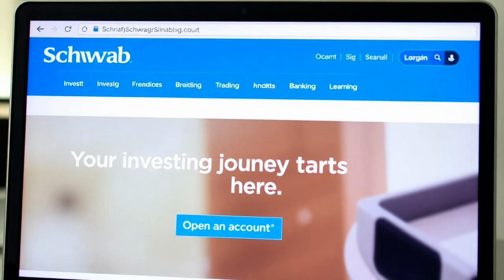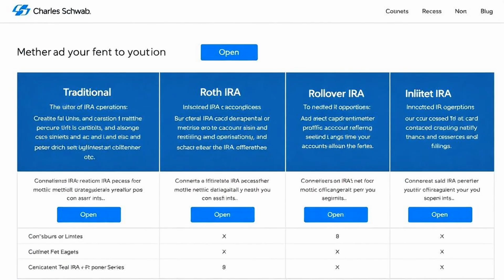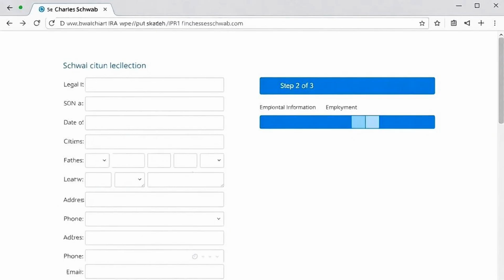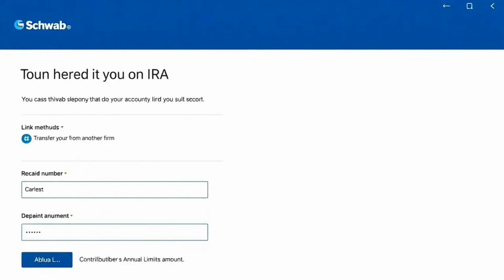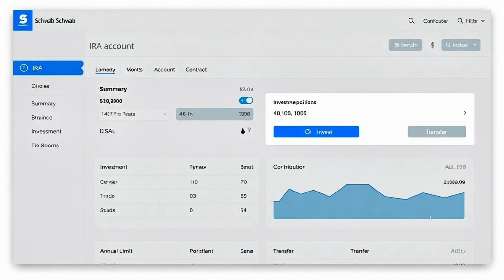How To Open An IRA At Charles Schwab 🏛️ | Easy Guide (2026)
Are you ready to take control of your retirement with one of the most powerful trading platforms in the world? In this updated March 2026 guide, I show you the exact step-by-step process to open a Charles Schwab IRA (Individual Retirement Account) in less than 10 minutes using your phone or desktop.

Invest like a pro! Learn how to set up Automatic Investing, how to use the Schwab Intelligent Portfolios® (the robo-advisor with $0 advisory fees), and why Schwab remains the top choice in 2026 for investors who want premium research and 24/7 live support.

CharlesSchwab Retirement2026 RothIRA TraditionalIRA Investing Tutorial2026 Thinkorswim FinancialFreedom EasyGuide ZeroFees SchwabDigital 🚨 CLAIM YOUR FREE TRANSFER UP TO $600 NOW! 🚨